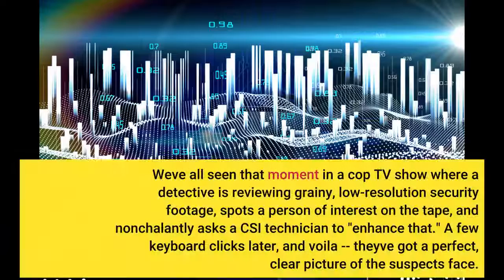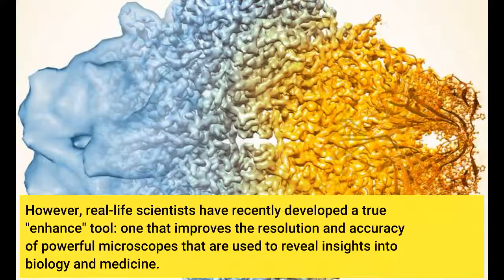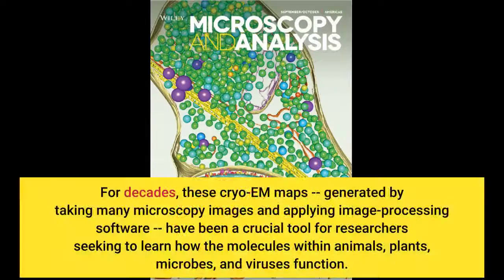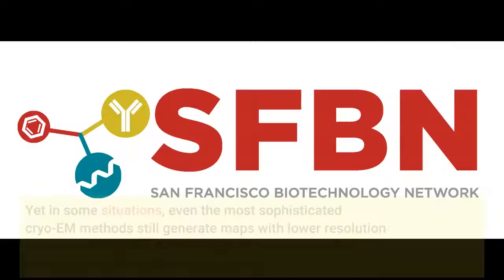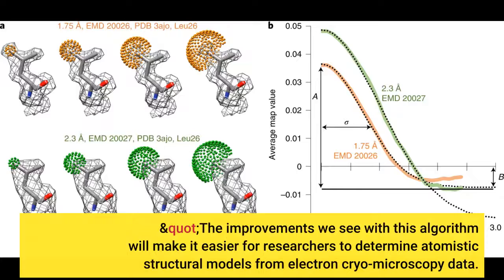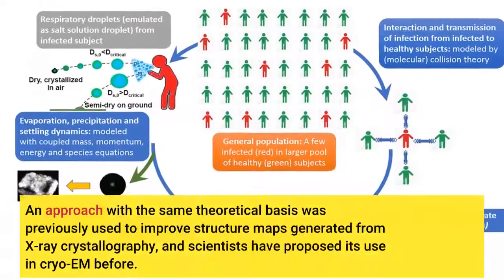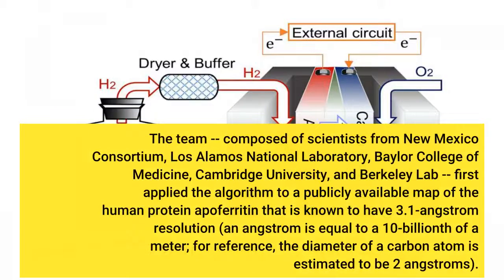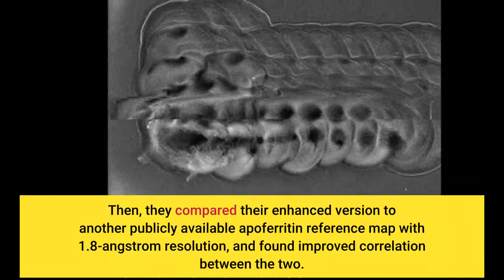New algorithm sharpens focus of world's most powerful microscopes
New algorithm sharpens focus of world's most powerful microscopes - Information for all latest updates Science and Technology

We've all seen that moment in a cop TV show where a detective is reviewing grainy, low-resolution security footage, spots a person of interest on the tape, and nonchalantly asks a CSI technician to "enhance that." A few keyboard clicks later, and voila -- they've got a perfect, clear picture of the suspect's face. This, of course, does not work in the real world, as many film critics and people on the internet like to point out. However, real-life scientists have recently developed a true "enhance" tool: one that improves the resolution and accuracy of powerful microscopes that are used to reveal insights into biology and medicine.
In a study published in Nature Methods, a multi-institutional team led by Tom Terwilliger from the New Mexico Consortium and including researchers from Lawrence Berkeley National Laboratory (Berkeley Lab) demonstrates how a new computer algorithm improves the quality of the 3D molecular structure maps generated with cryo-electron microscopy (cryo-EM).
For decades, these cryo-EM maps -- generated by taking many microscopy images and applying image-processing software -- have been a crucial tool for researchers seeking to learn how the molecules within animals, plants, microbes, and viruses function. And in recent years, cryo-EM technology has advanced to the point that it can produce structures with atomic-level resolution for many types of molecules. Yet in some situations, even the most sophisticated cryo-EM methods still generate maps with lower resolution and greater uncertainty than required to tease out the details of complex chemical reactions.
"In biology, we gain so much by knowing a molecule's structure," said study co-author Paul Adams, Director of the Molecular Biophysics Integrated Bioimaging Division at Berkeley Lab. "The improvements we see with this algorithm will make it easier for researchers to determine atomistic structural models from electron cryo-microscopy data. This is particularly consequential for modeling very important biological molecules, such as those involved in transcribing and translating the genetic code, which are often only seen in lower-resolution maps due to their large and complex multi-unit structures."
The algorithm sharpens molecular maps by filtering the data based on existing knowledge of what molecules look like and how to best estimate and remove noise (unwanted and irrelevant data) in microscopy data. An approach with the same theoretical basis was previously used to improve structure maps generated from X-ray crystallography, and scientists have proposed its use in cryo-EM before. But, according to Adams, no one had been able to show definitive evidence that it worked for cryo-EM until now.
The team -- composed of scientists from New Mexico Consortium, Los Alamos National Laboratory, Baylor College of Medicine, Cambridge University, and Berkeley Lab -- first applied the algorithm to a publicly available map of the human protein apoferritin that is known to have 3.1-angstrom resolution (an angstrom is equal to a 10-billionth of a meter; for reference, the diameter of a carbon atom is estimated to be 2 angstroms). Then, they compared their enhanced version to another publicly available apoferritin reference map with 1.8-angstrom resolution, and found improved correlation between the two.
Next, the team used their approach on 104 map datasets from the Electron Microscopy Data Bank. For a large proportion of these map sets, the algorithm improved the correlation between the experimental map and the known atomic structure, and increased the visibility of details.
The authors note that the clear benefits of the algorithm in revealing important details in the data, combined with its ease of use -- it is an automated analysis that can be performed on a laptop processor -- will likely make it part of a standard part of the cryo-EM workflow moving forward. In fact, Adams has already added the algorithm's source code to the Phenix software suite, a popular package for automated macromolecular structure solution for...